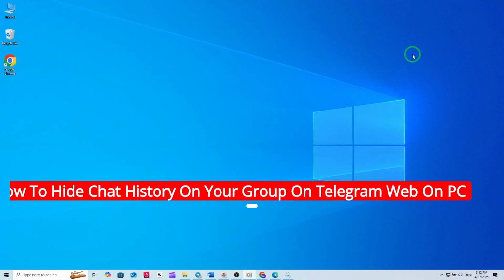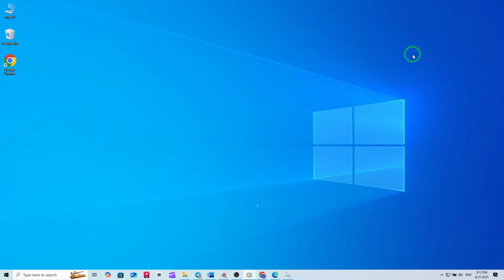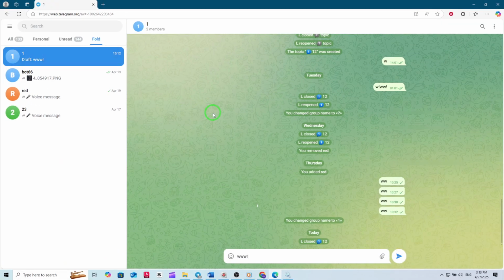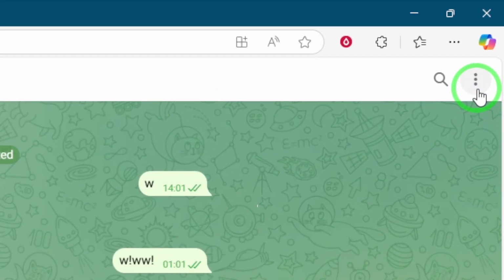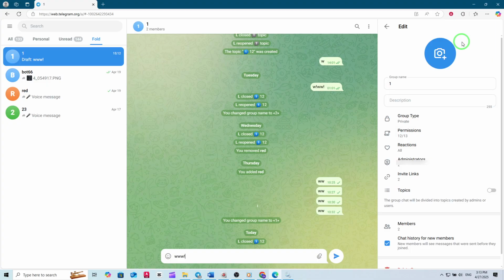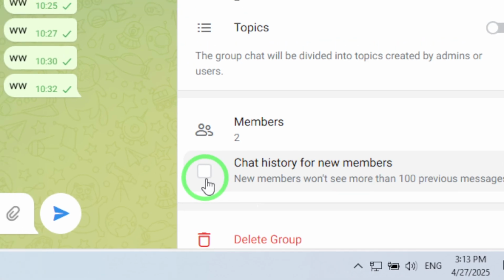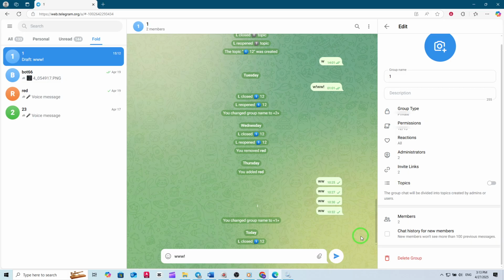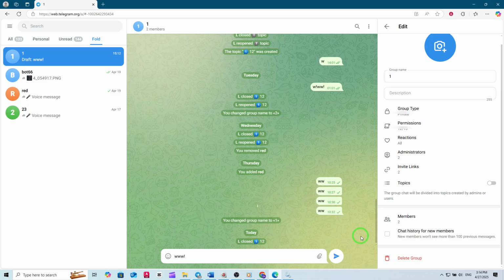How To Hide Chat History On Your Group On Telegram Web On PC (New Update)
Learn how to hide chat history on your group on Telegram Web on PC with the new update. This step-by-step guide will help group admins keep chat history private for new members, enhancing privacy and control in your Telegram groups. Discover the latest method for managing chat history settings on Telegram Web and ensure your group conversations stay secure.

Follow these steps to hide chat history for new members in your Telegram group on PC:

1. Open Telegram Web.

2. Open the group that you are admin in.

3. Click on the three dots, then select Edit.

4. Disable Chat history for new members.

This video covers the updated Telegram Web interface and provides clear instructions for group admins who want to protect previous conversations from being visible to newcomers. If you found this tutorial helpful, consider exploring more Telegram tips and updates on our channel.-

Chapters:
00:00 Intro
00:12 Soultion
01:05 Outro